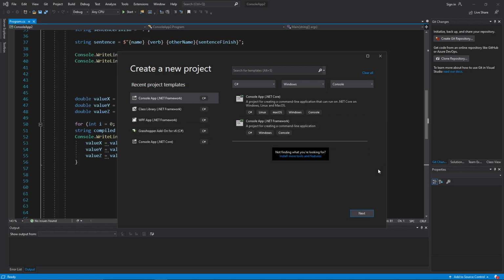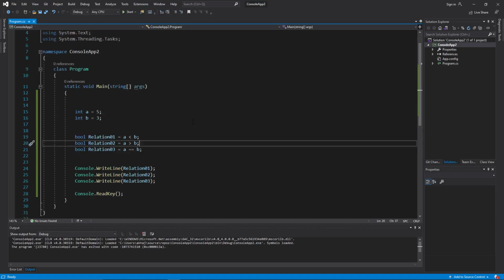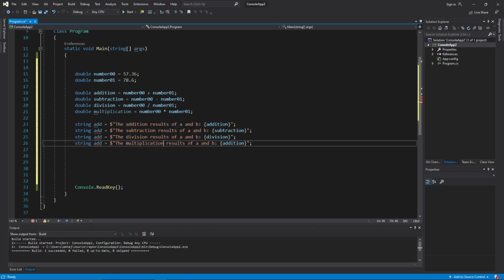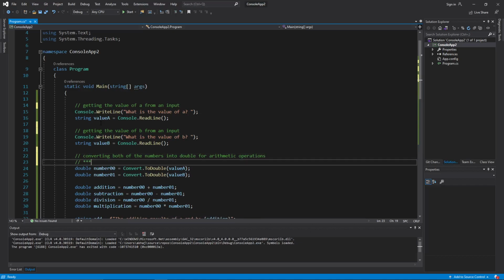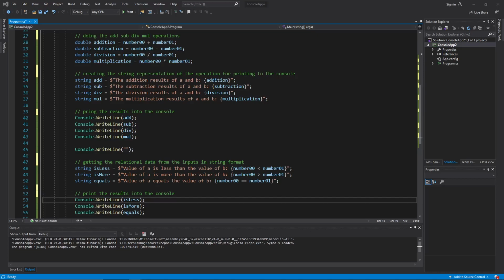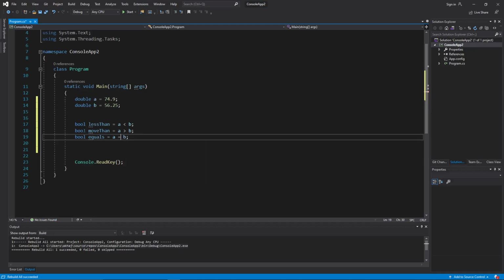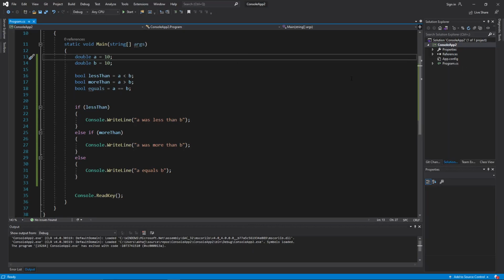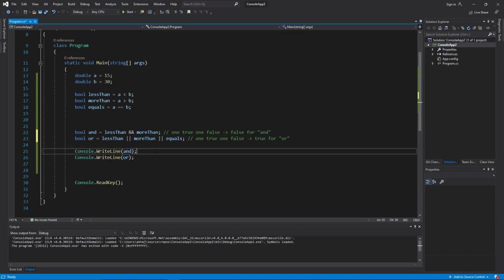Introduction to C# Online Workshop Series Session 03 (2021 05 21)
This is a series of interactive and hands-on online workshops to learn about C# programming for designers held at Keio SFC, Fujisawa, Japan.

Instructor: Arastoo Khajehee, TA and Graduate Student at Keio SFC
Ikeda-Lab
Keio University, Shonan Fujisawa Campus.